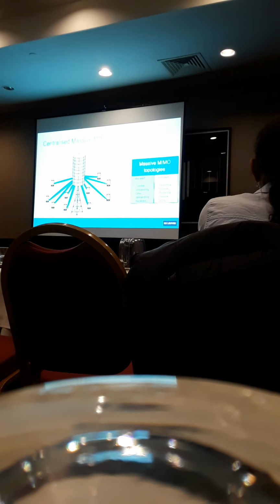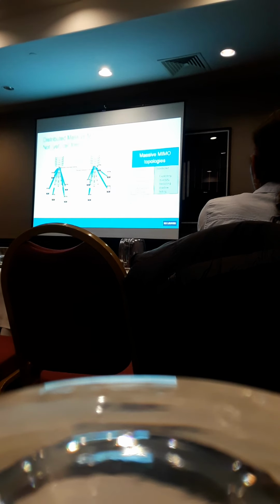Massive MIMO State of the Art 2019